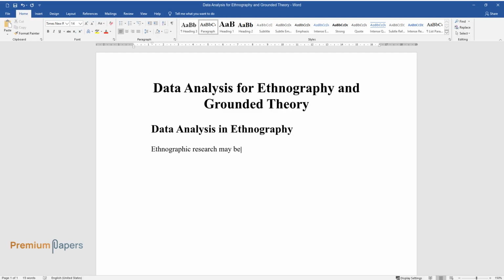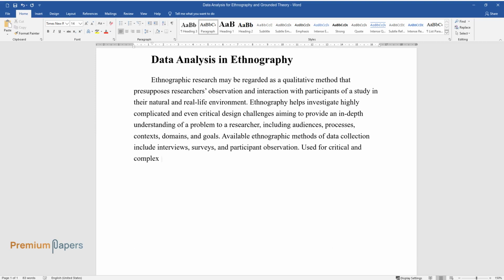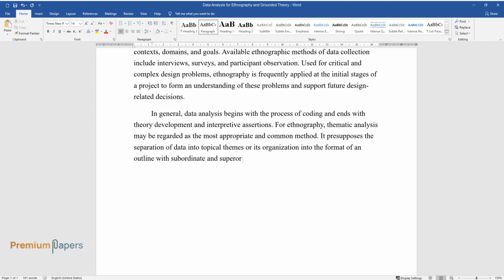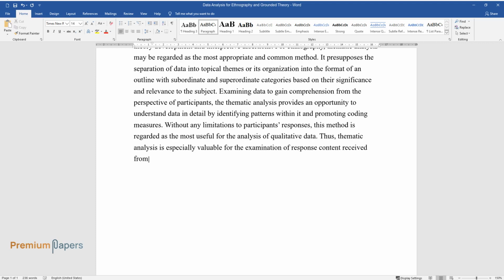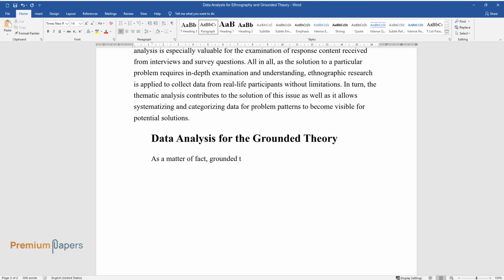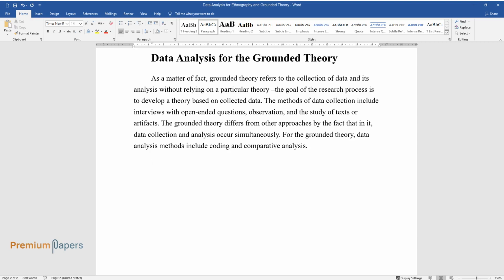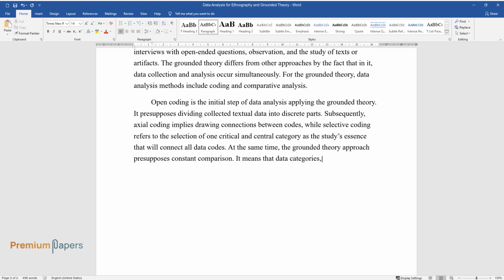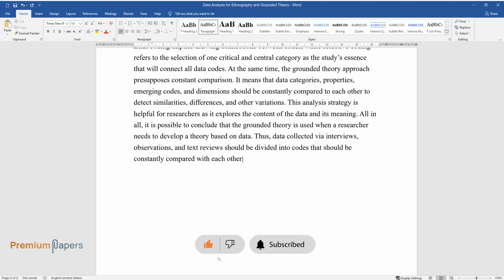Data Analysis for Ethnography and Grounded Theory - Essay Example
📝 Essay description: This paper reviews data analysis for ethnography and grounded theory as it begins with the process of coding and ends with theory development and interpretive assertions.

ℹ️ Subjects: Sciences, Tech & Engineering
ℹ️ Words: 563
ℹ️ Pages: 3

📚 Reference list:
Braun, V., & Clarke, V. (2021). One size fits all? What counts as quality practice in (reflexive) thematic analysis?. Qualitative Research in Psychology, 18(3), 328-352.
Chun Tie, Y., Birks, M., & Francis, K. (2019). Grounded theory research: A design framework for novice researchers. SAGE Open Medicine, 7, 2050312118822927.
Sundler, A. J., Lindberg, E., Nilsson, C., & Palmér, L. (2019). Qualitative thematic analysis based on descriptive phenomenology. Nursing Open, 6(3), 733-739.